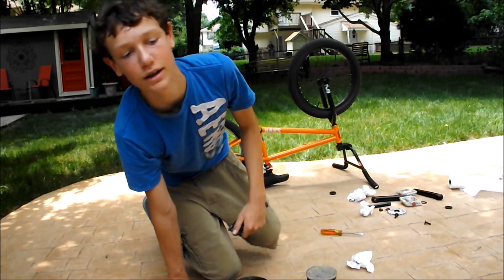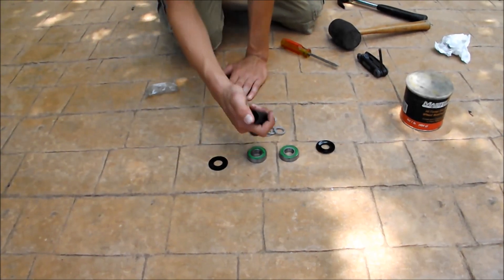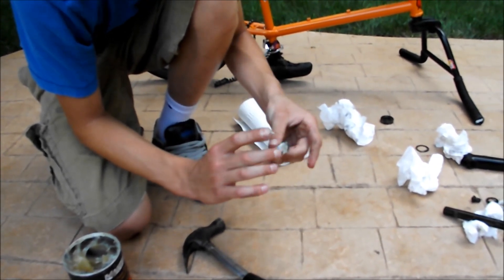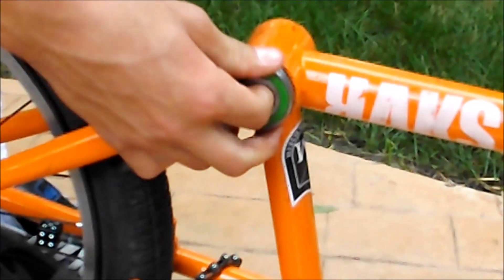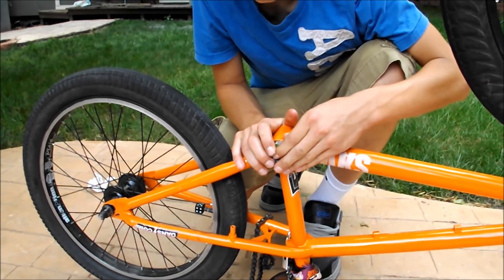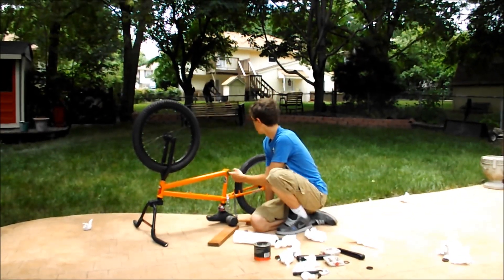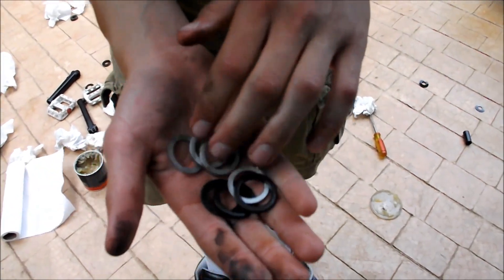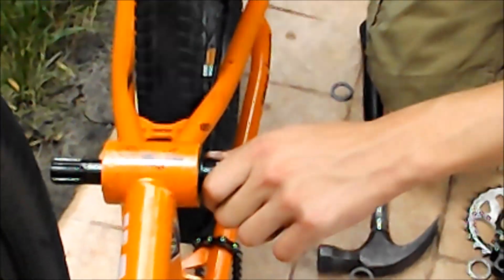How To Install a Mid Bottom Bracket BMX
You also need the BB shells that go on the outside of the BB but we didn't have them. They aren't necessary but do look better.  We will have a unboxing video later this week or early next week